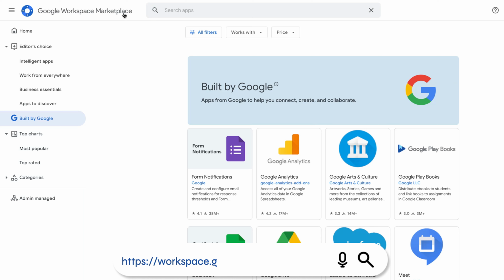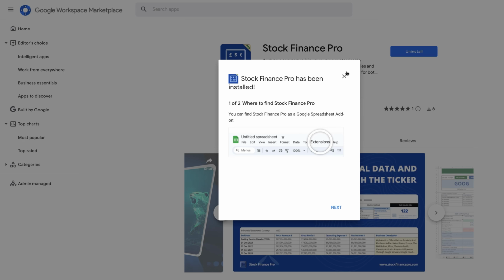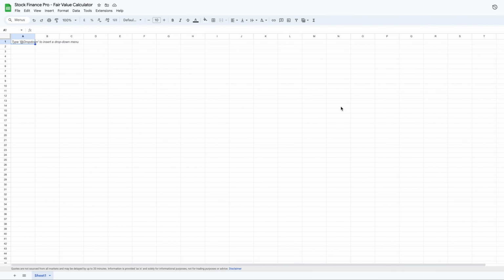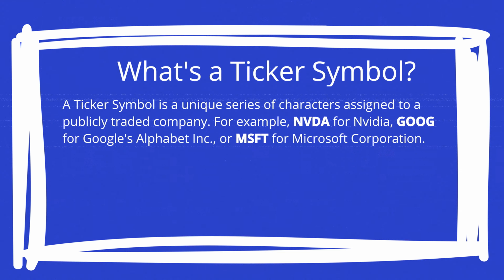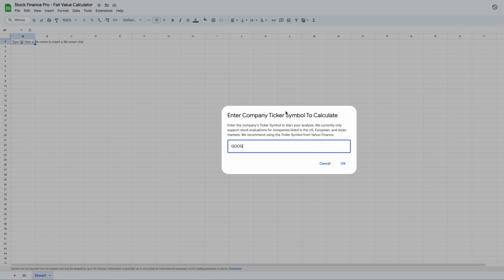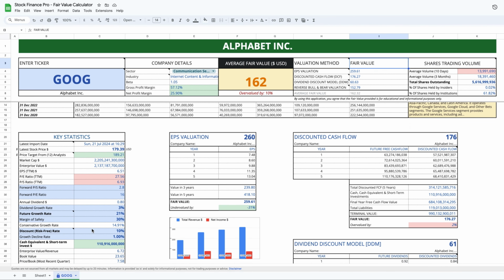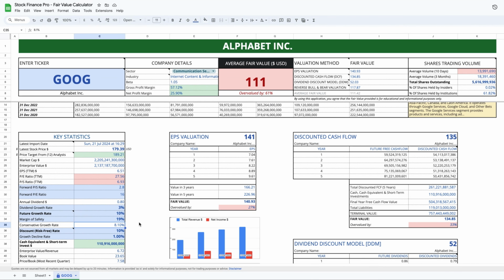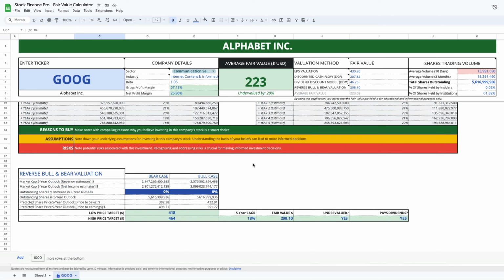How To Use The Fair Value Calculator From Stock Finance Pro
Stop the guesswork and confidently select the right companies to invest in. Effortlessly uncover undervalued gems and make smarter investment decisions. This video demonstrates how to use the Fair Value Calculator developed by Stock Finance Pro within Google Sheets.

Steps:
1. Install the Stock Finance Pro add-on from the Google Workspace Marketplace.
2. Click on the "Extensions" menu tab on your Google Sheets to get started.
3. Click on the "Stock Finance Pro" from the dropdown.
4. Click "My Account" and choose a subscription to activate your account.
5. Choose "Calculate Fair Value" to begin your valuation.
6. A popup will appear for you to enter a valid company's Ticker Symbol and click 'OK'.

If the ticker symbol is valid and the data is available, you'll immediately see a comprehensive breakdown of the company's financial results and the calculated Fair Value. Our tool shines here, providing an instant valuation to inform investment decisions.